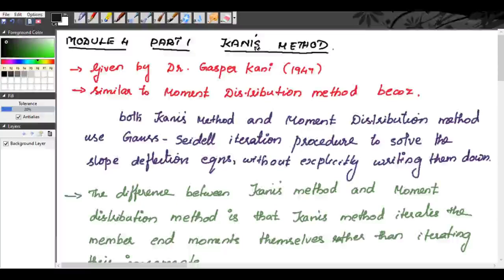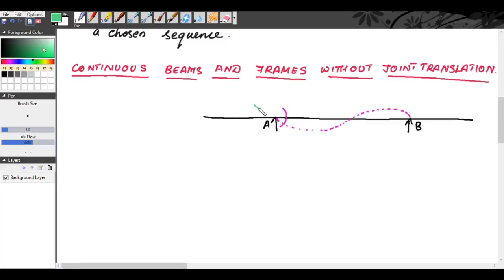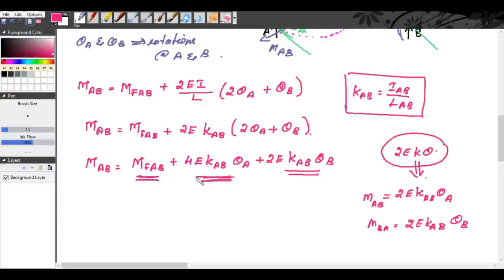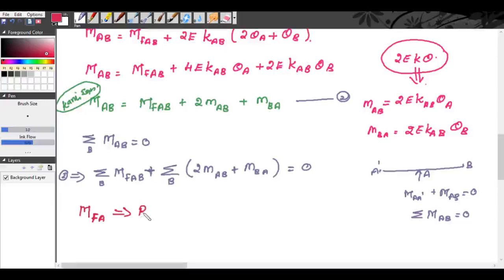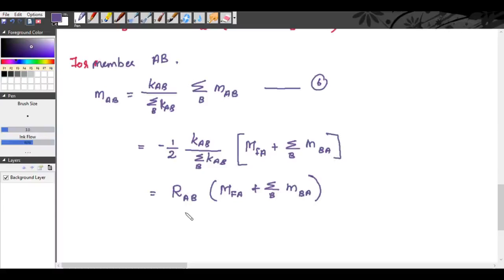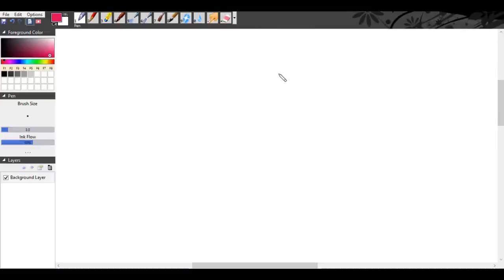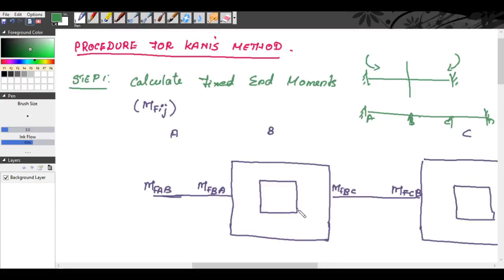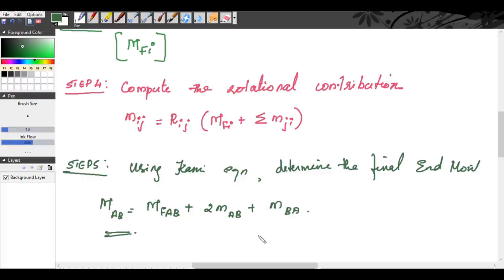DERIVATION OF KANI'S METHOD PROCEDURE FOR ANALYSIS USING KANI'S METHOD KTU CE 303 MODULE 4 PART 1